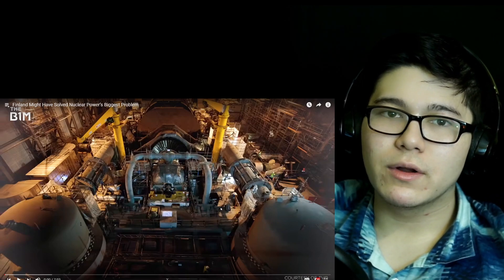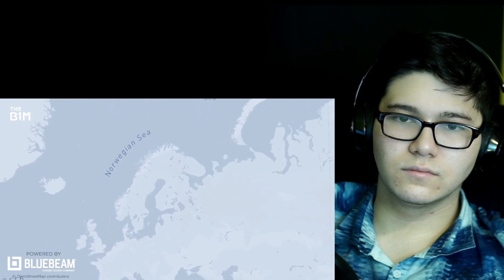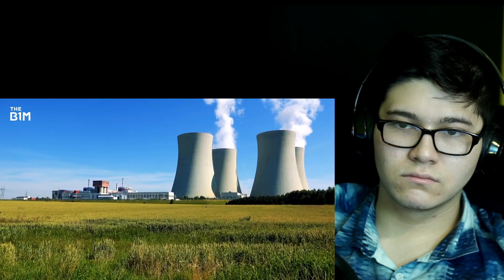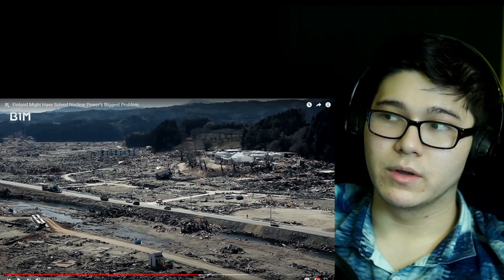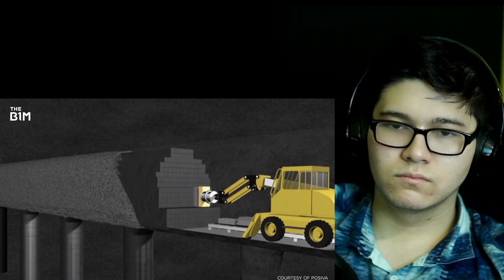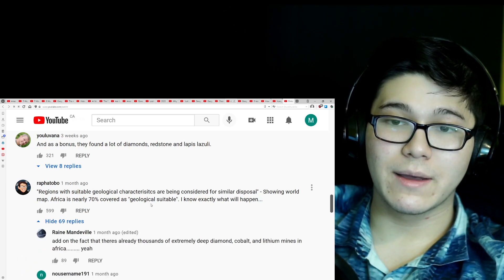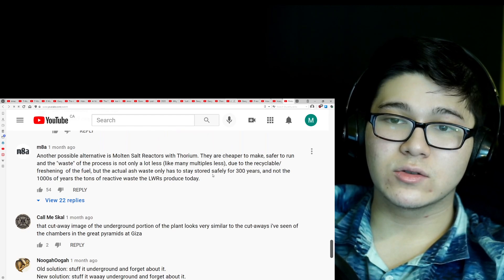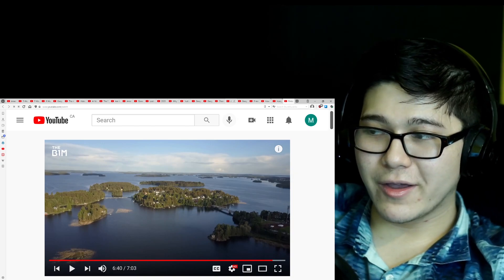American Reacts to Finland Might Have Solved Nuclear Power’s Biggest Problem | The B1M | Reaction